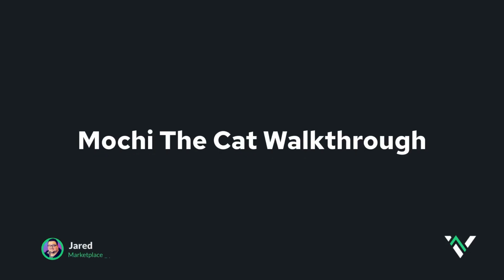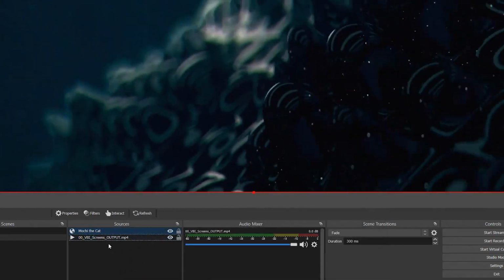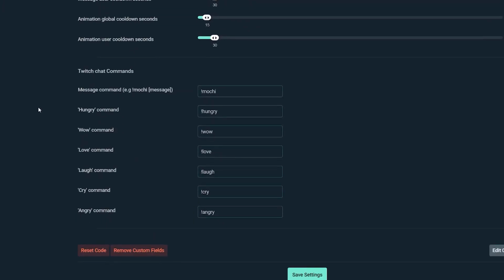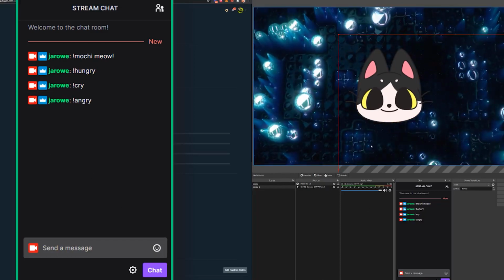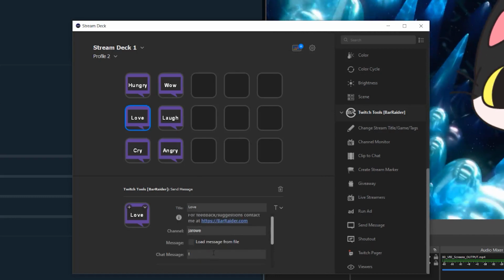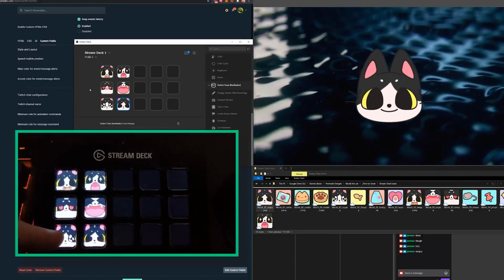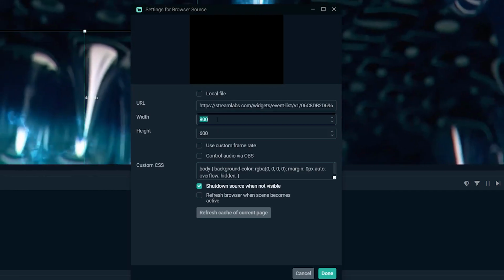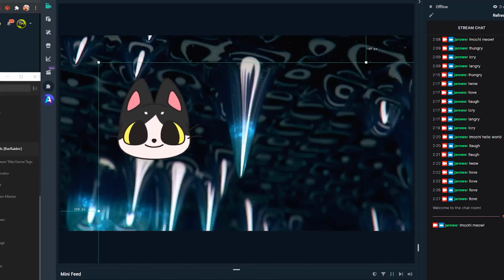Mochi the Cat - How to Set Up - Walkthrough Tutorial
Setting up your first stream pet? Learn how to make Mochi one-of-a-kind with VBI Marketplace Director, Jared.